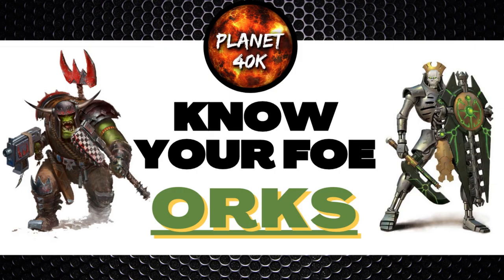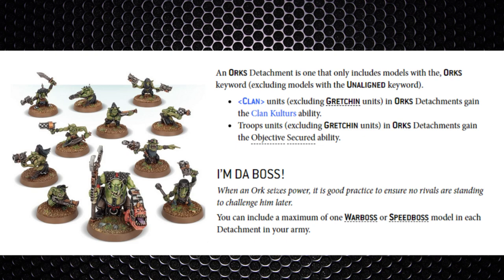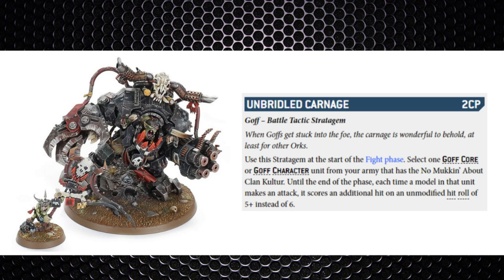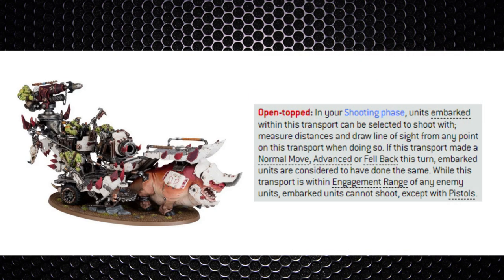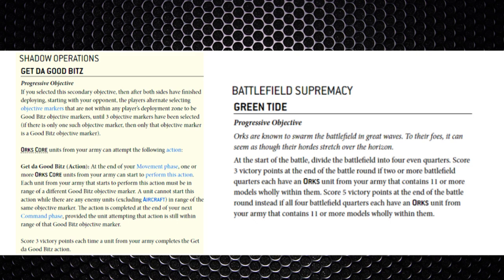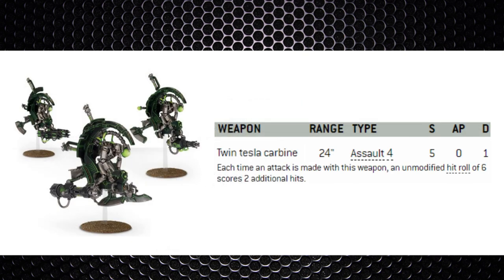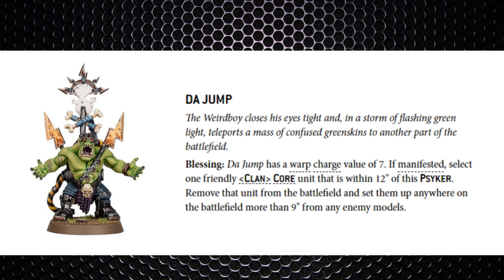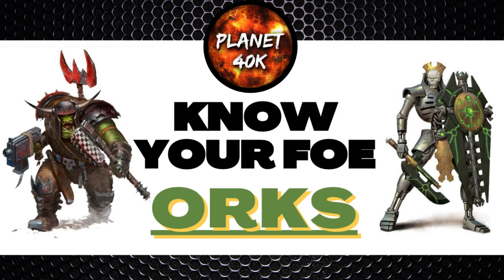How To Beat Orks with Necrons - KNOW YOUR FOE - 9th Edition Tactics - Warhammer 40k